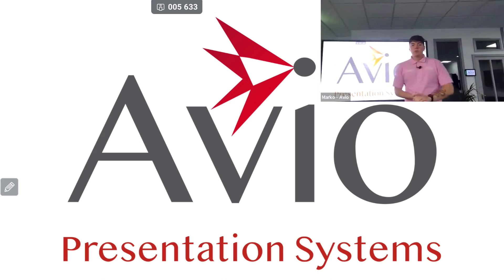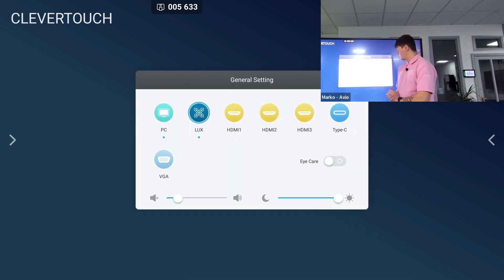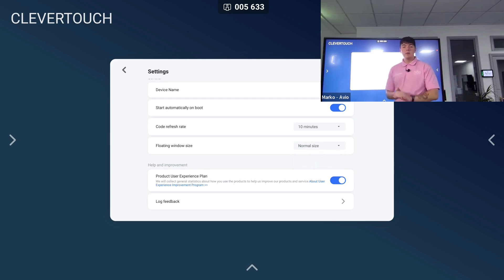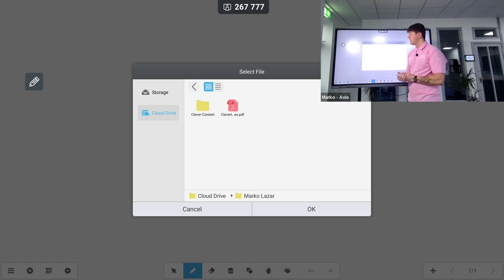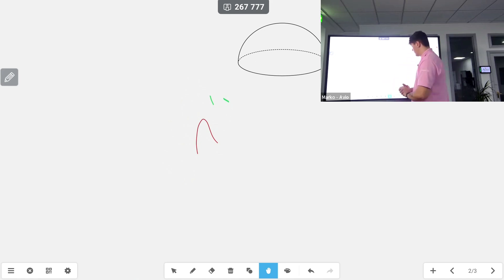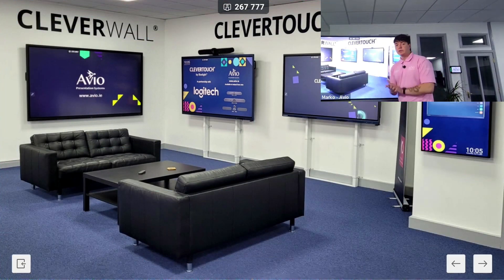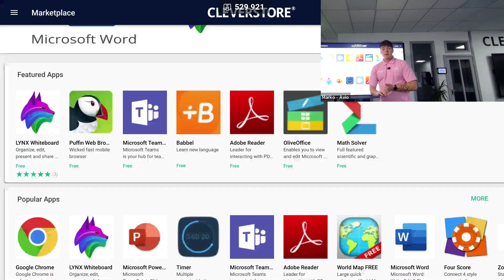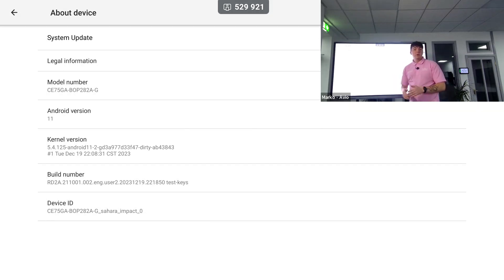Clevertouch M Series Guide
Welcome to our comprehensive 15-minute guide on the M Series Clevertouch interactive display! In this video, Marko takes you step-by-step through the main features that make the M Series a powerful tool for education, business, and collaborative environments.

Join us as we explore:
Intuitive touch and interaction capabilities
User-friendly interface and navigation
Key apps and tools that enhance productivity
Connectivity options and seamless integration
Tips for customizing settings for optimal use
Whether you’re new to Clevertouch or looking to maximize your experience, this guide will provide valuable insights and practical tips.

Watch now and discover how to unlock the full potential of your M Series Clevertouch!